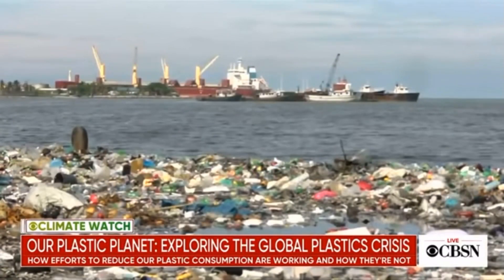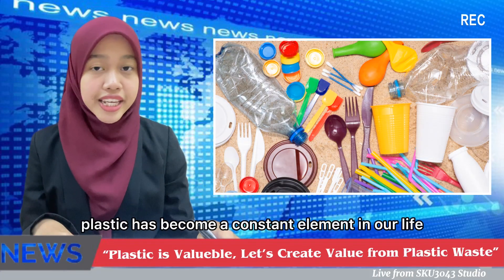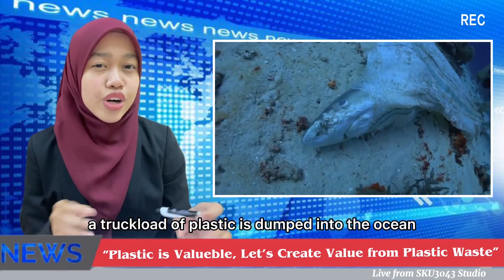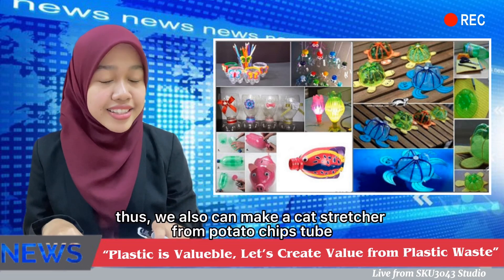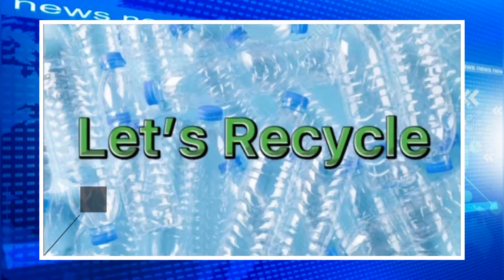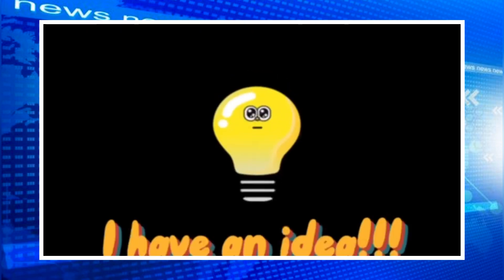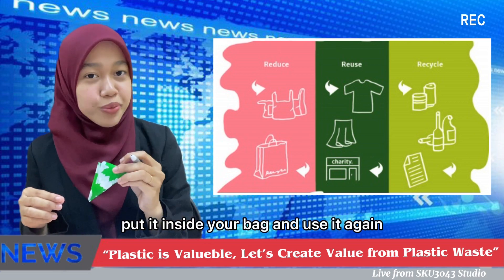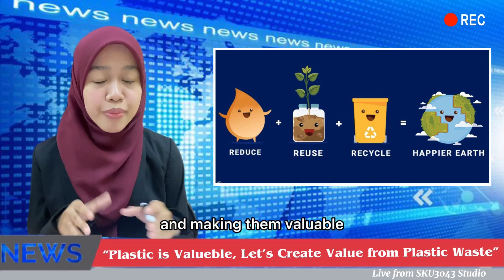Group F1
ASSIGNMENT 2: “Plastic is Valuable, Let’s Create Value from Plastic Wastes”
SKU 3043 – POLYMER CHEMISTRY
Lecturer: Dr. Norlinda binti Daud
Lecture’s Class: F

Group Members: -
1. Nisa Simpong
2. Nurul Nabila binti Mohd Ridzuan
3. Nhishalini A/P Karanukaran
4. Siti Khodijah binti Solikun
5. Nurul Atikah binti Abd Yajid